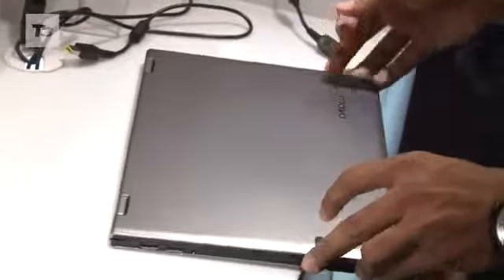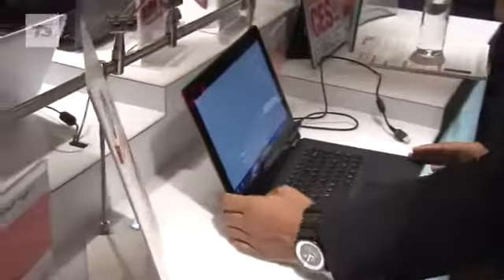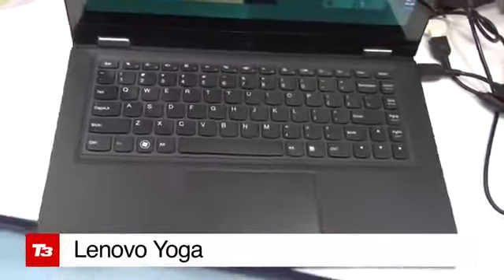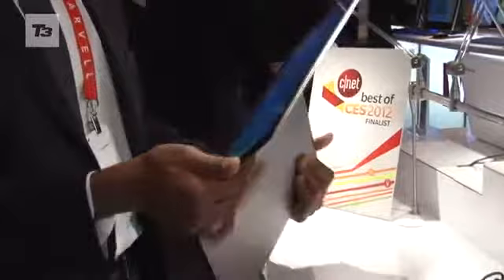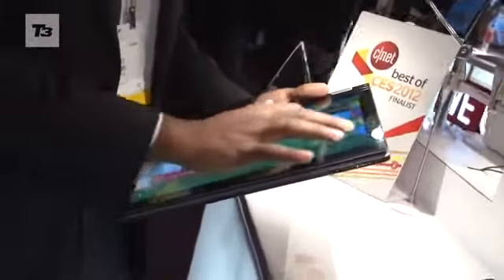Lenovo IdeaPad Yoga review and Lenovo IdeaPad Yoga hands on mov